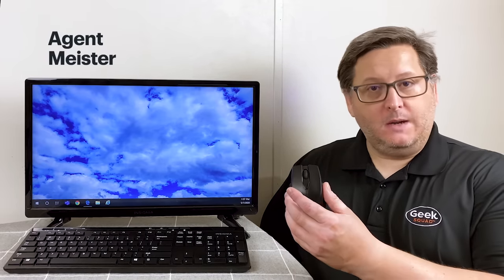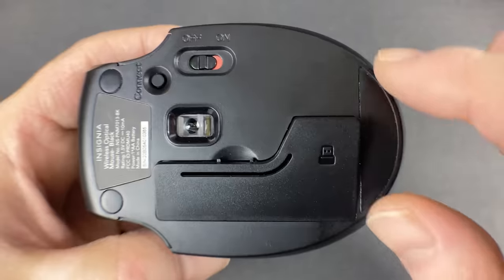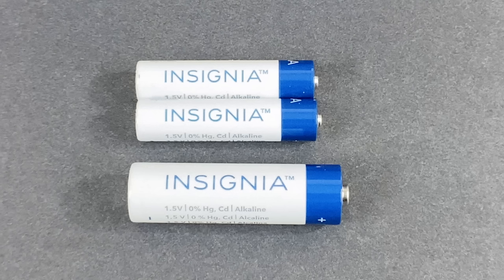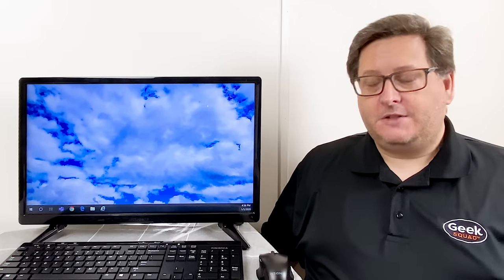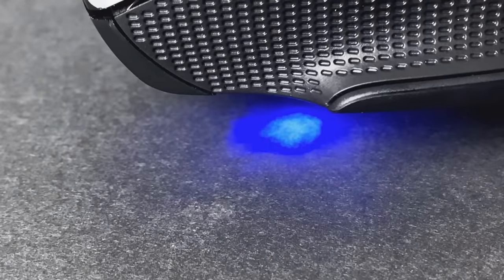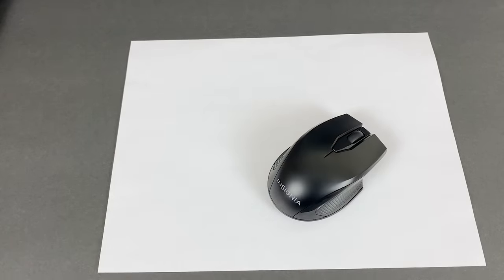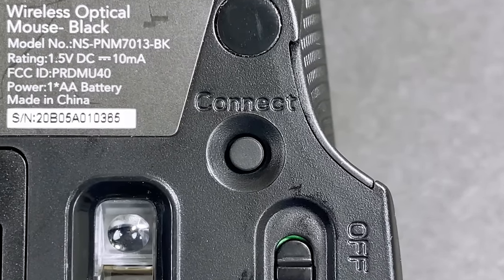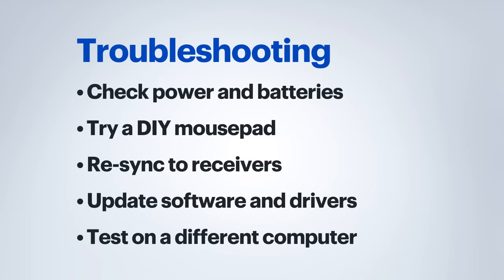How to Set Up a Wireless Keyboard and Mouse - Tech Tips from Best Buy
Adding a wireless keyboard and mouse can clean up the look of your desk. Agent Meister from Geek Squad® will demo how to pair them to your computer. And if they aren’t working: he’ll show you how to troubleshoot some common issues.

We still have ways to get you what you need, fast and free.

If you have more questions, ask us in the comments. We’ll get back to you.